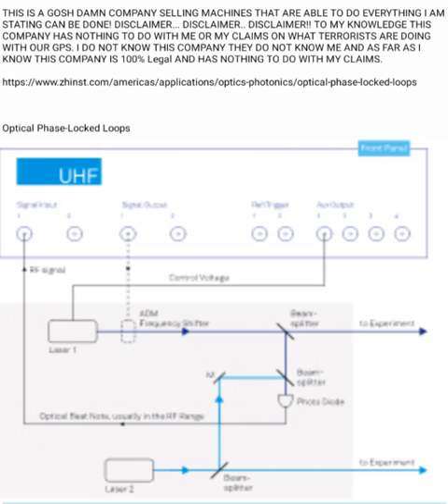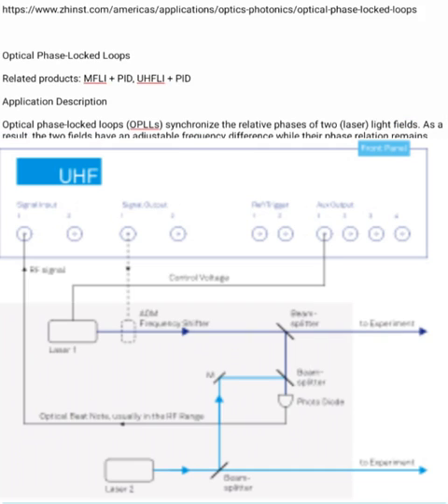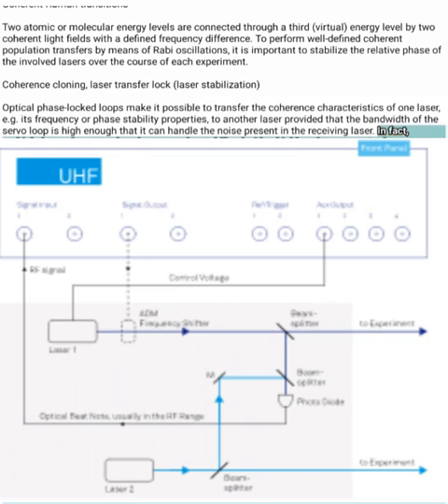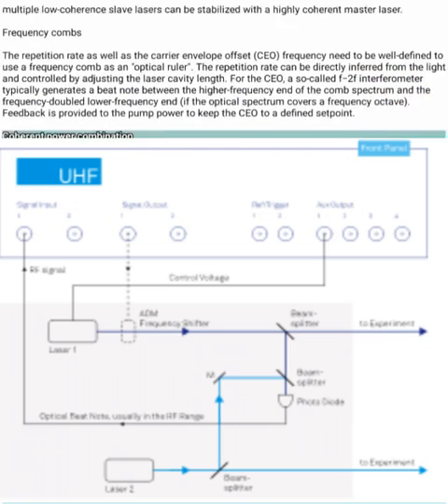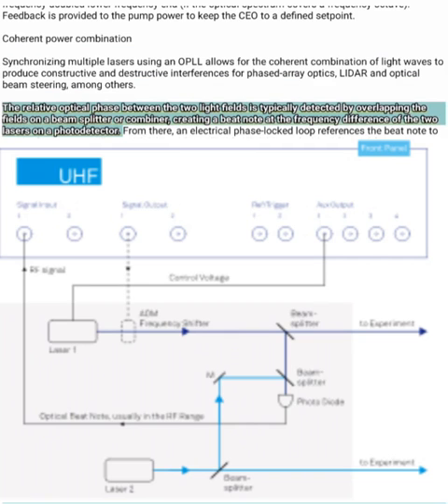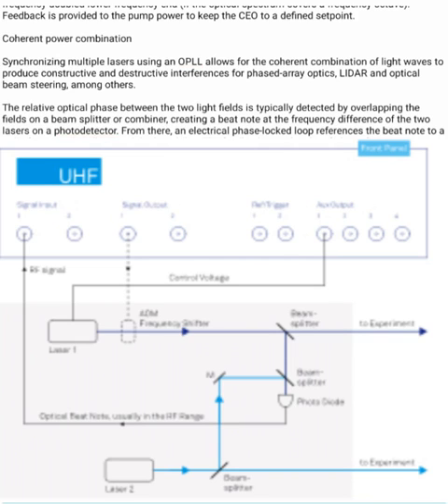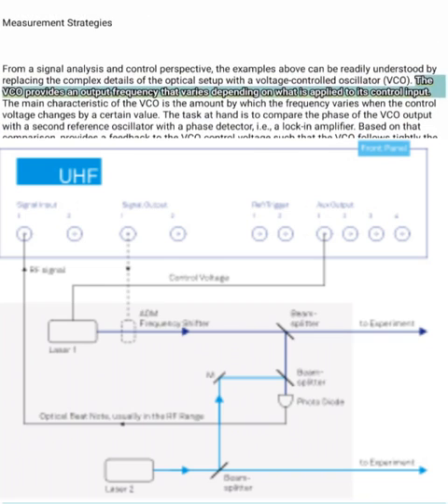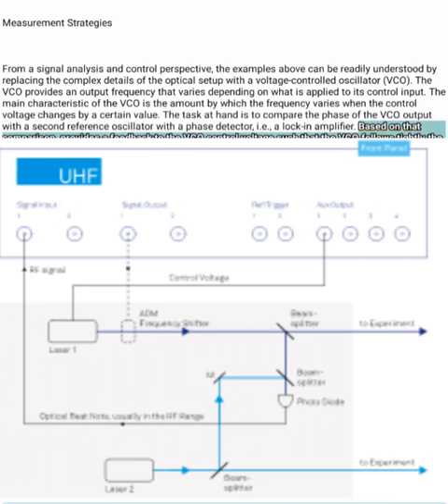September 27, 2020